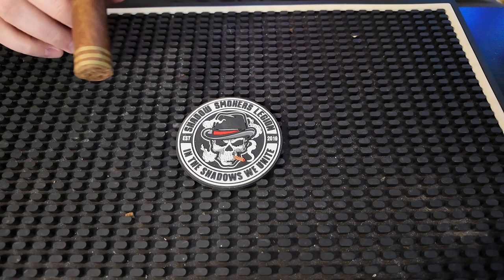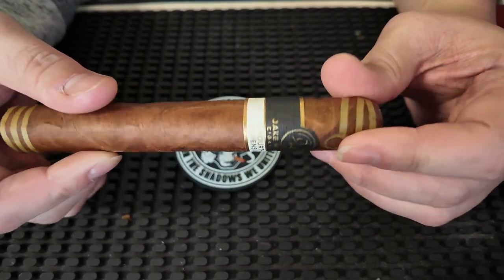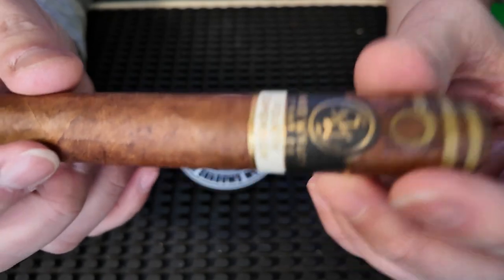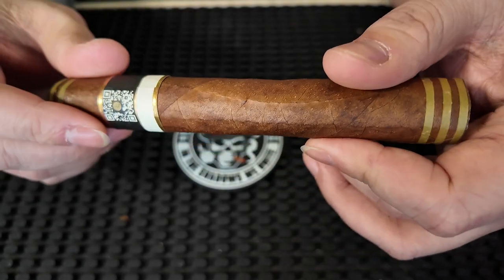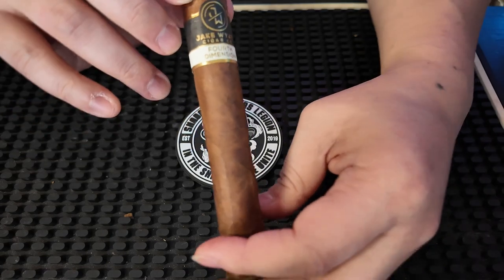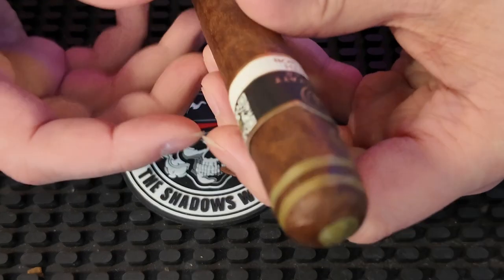Jake Wyatt Cigar Co. Fourth Dimension Toro